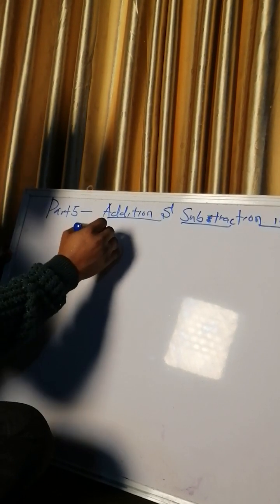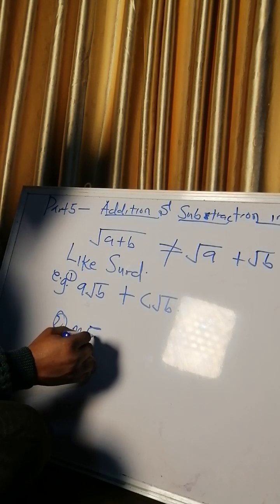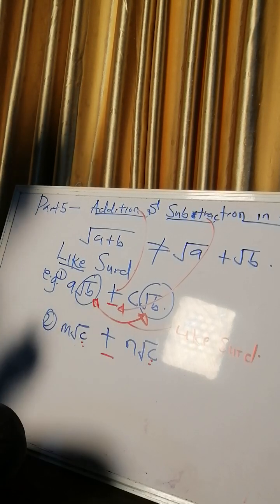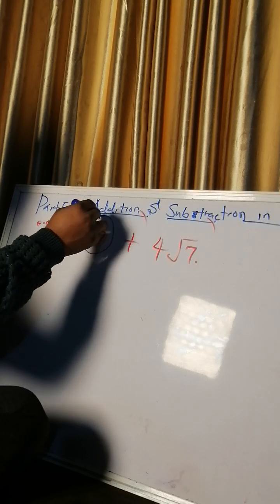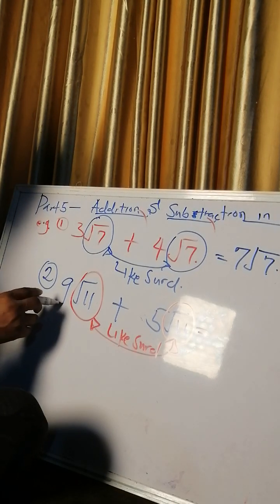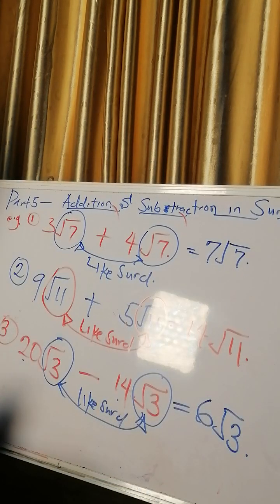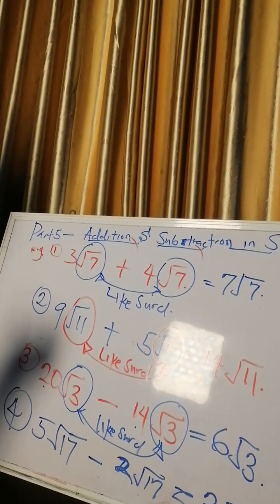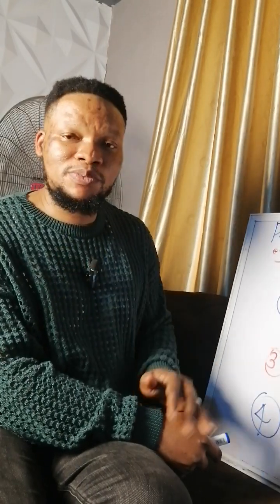Mathematics - SURD PART 5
Student will fall in love with SURD in mathematics once they can go through all the PART in SURD